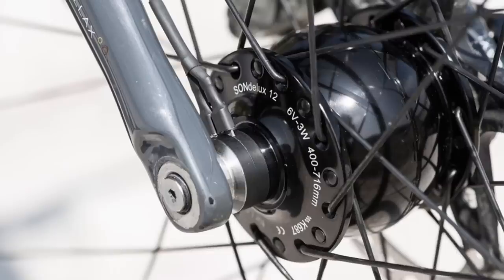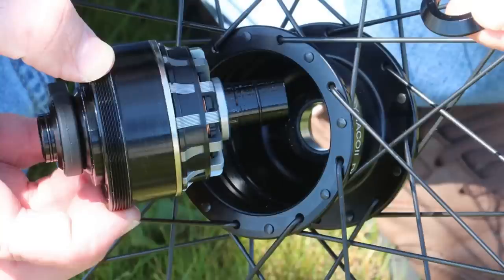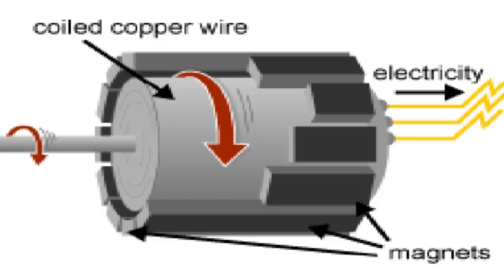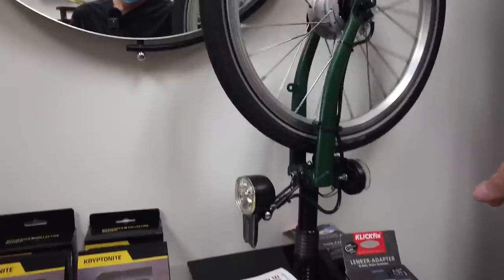Brompton dynamo hub (why I don’t want one)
In this video, I explain why I don’t want the Brompton dynamo hub, even though it’s a good product.